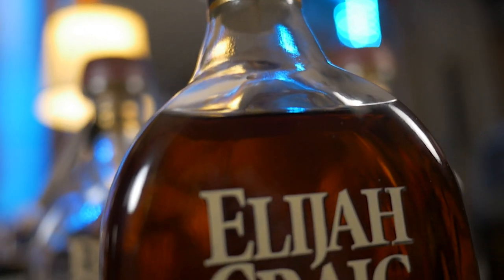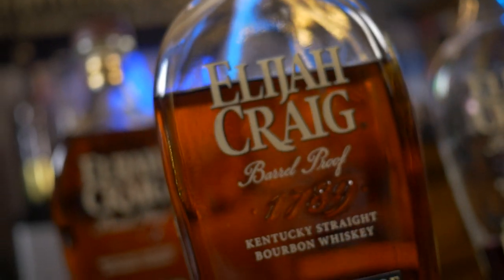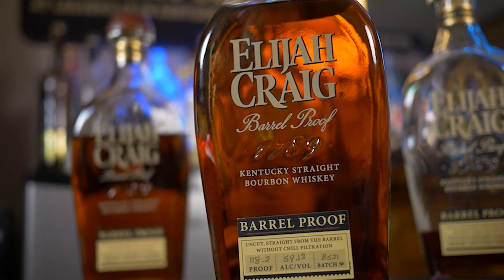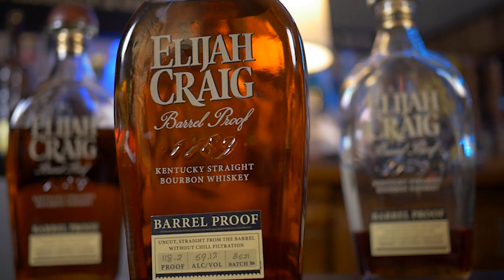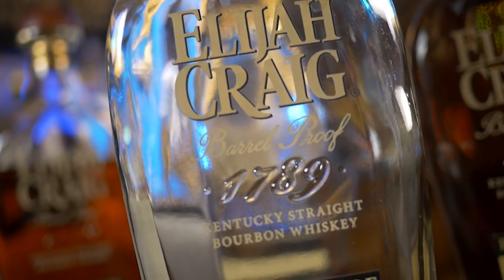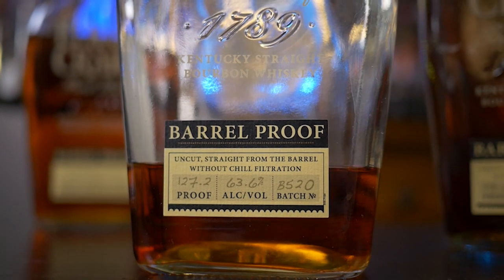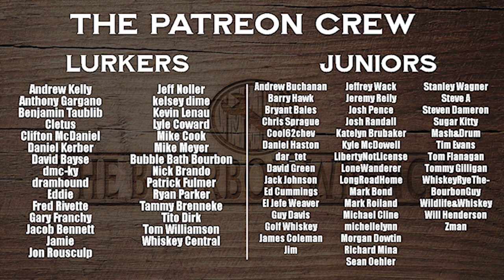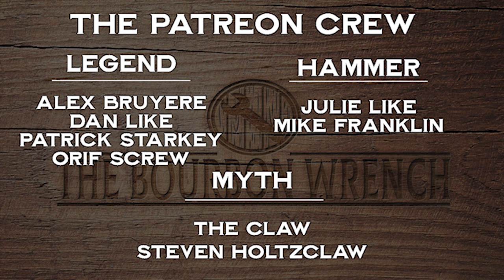Elijah Craig Barrel Proof B521 - Hit or Miss?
Today we cover ECBP B521, the newest batch from heaven hill. Is this the first batch of Elijah Craig that’s somewhat disappointing?